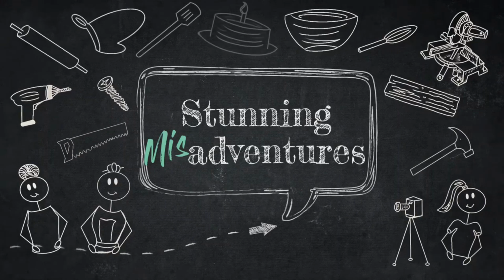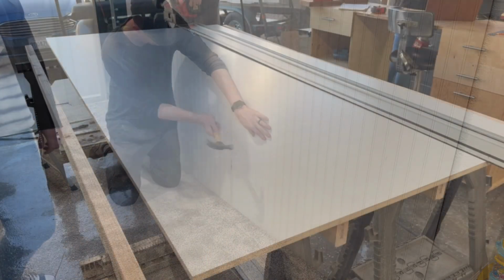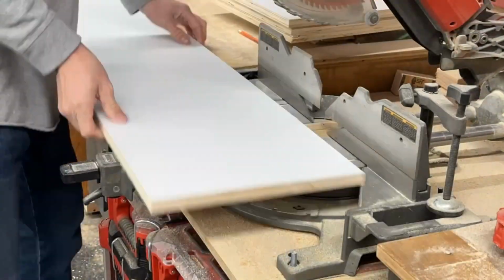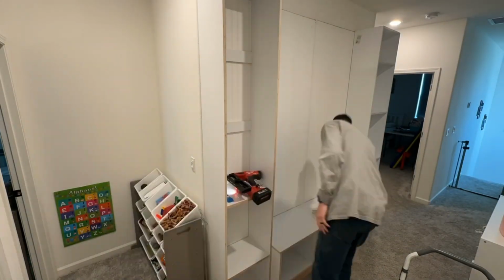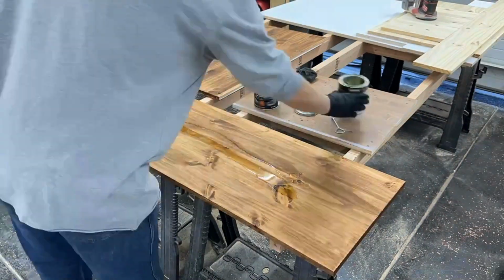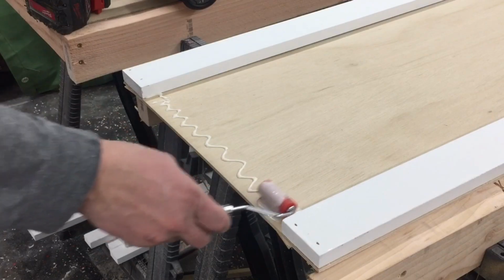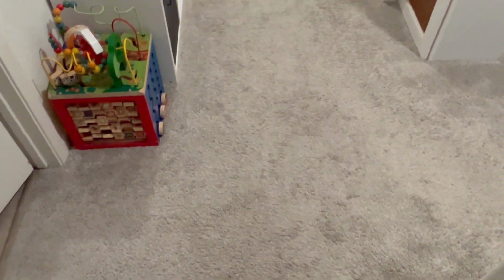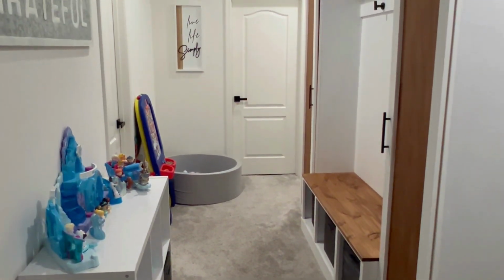Mud Room Inspired Playroom Storage Cabinets!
We wanted more storage space for our kids toys so we made this mud room style cabinet and bench in our upstairs hallway. - Sarah

Birch Edge Tape

Spruce Fir Board

Special Walnut Stain

Edge Trimmer

Cabinet Handle Mounting Template

Michele, Tori, Sarah & Brandon